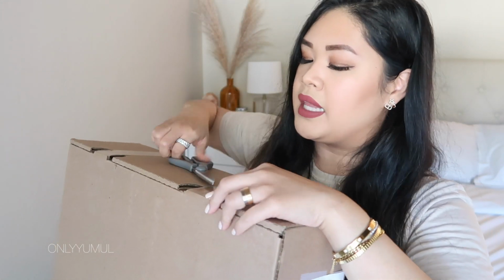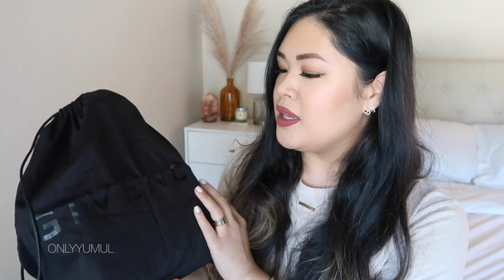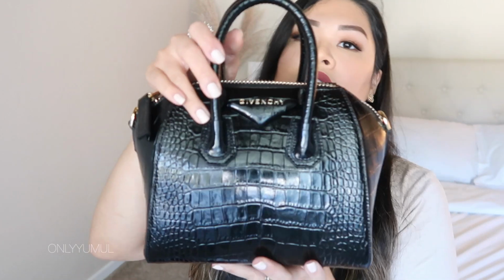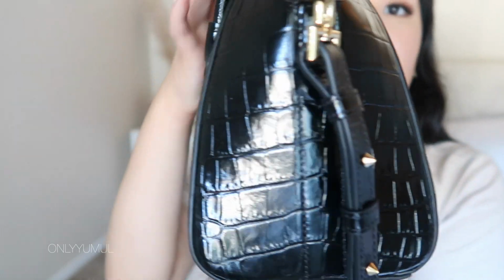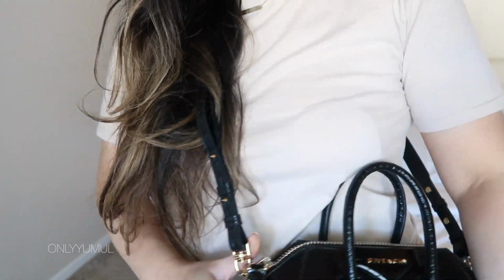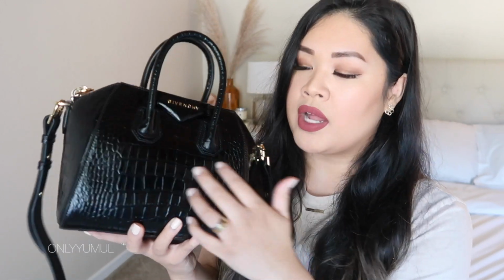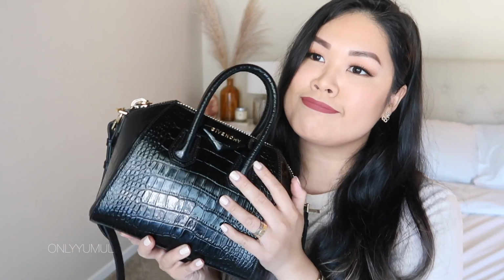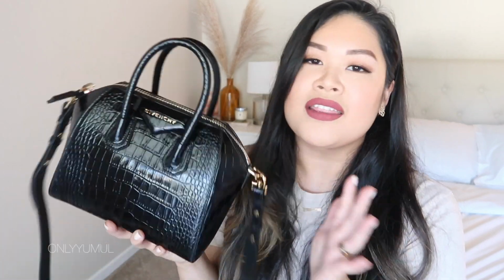LUXURY UNBOXING 2021! | Givenchy Antigona Mini Croc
Links:
Givenchy Antigona Mini Croc

What I am wearing in this video:
Lip color: Tarte liquid lipstick in “hot toddy”
Earrings: Dior “Clair D Lune” earrings
Top: Boohoo

xoxo,
OnlyYumul